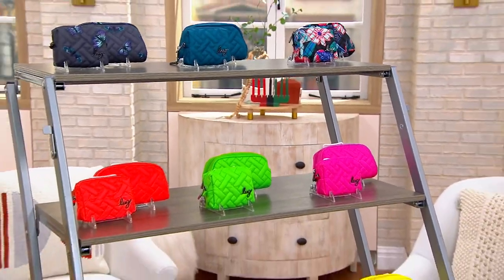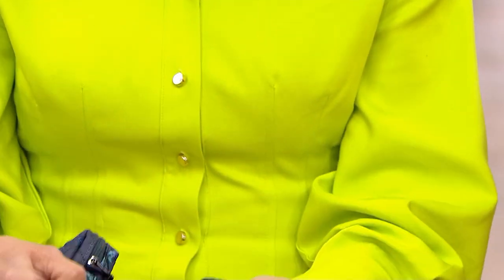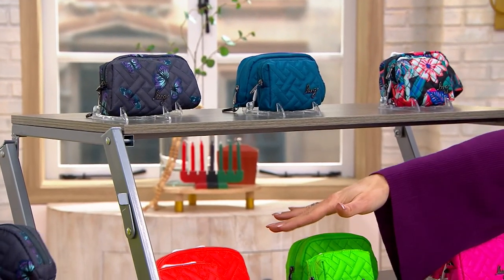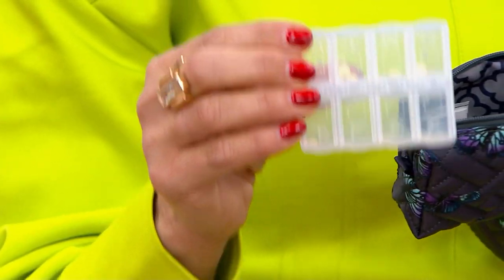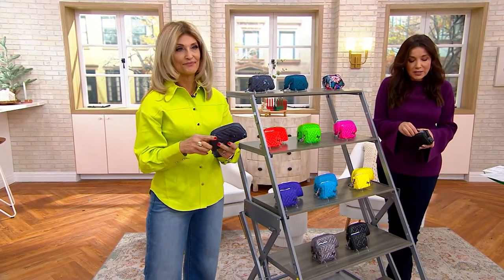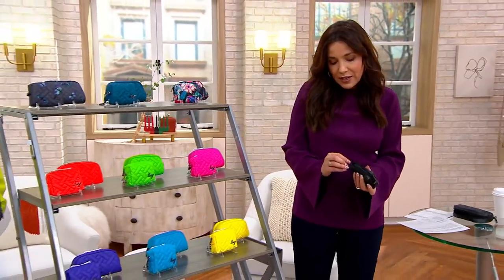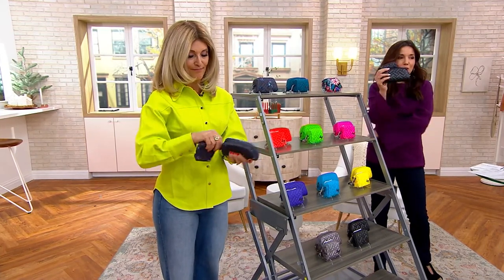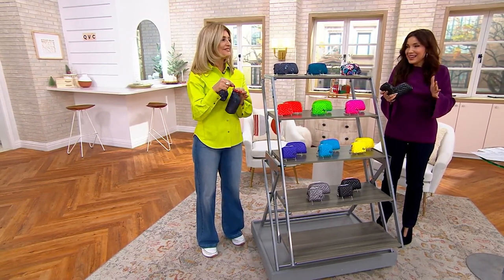Lug Eyeglass Holder & Mini Pill Case - Bobsled/ Choo Choo Mini on QVC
The perf partners for your pills and peeps! This pretty printed eyeglass holder and mini pill case organizer set let you ditch the plastic baggies or purse pockets and conveniently carry your daily needs around in style. What a convenient couple! From Lug.